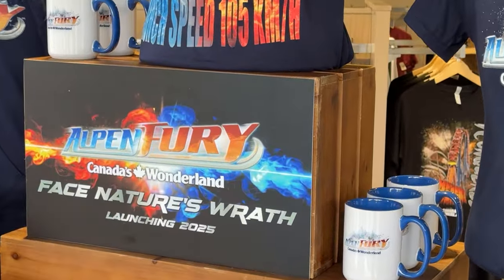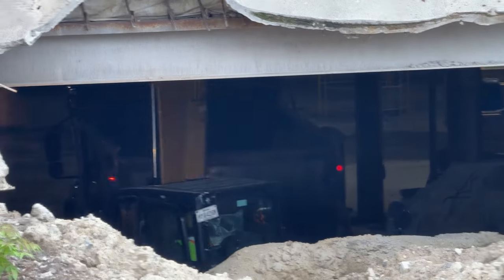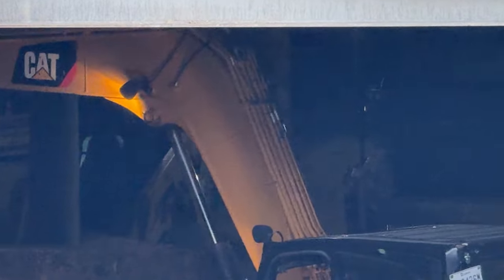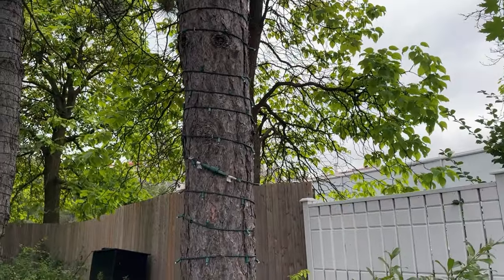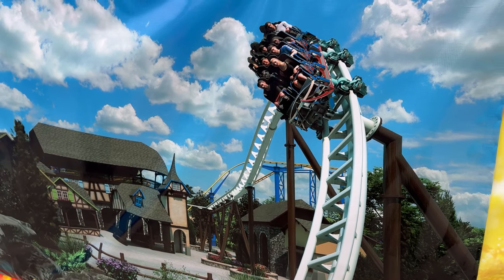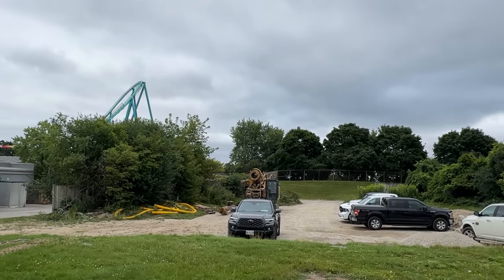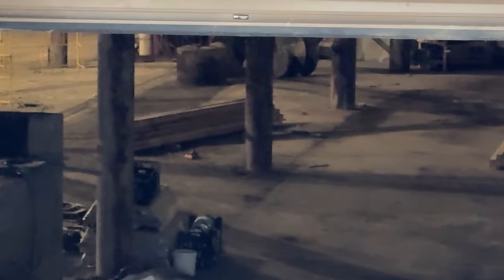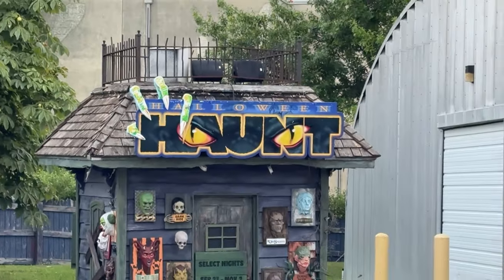Canada's Wonderland AlpenFury Construction Update